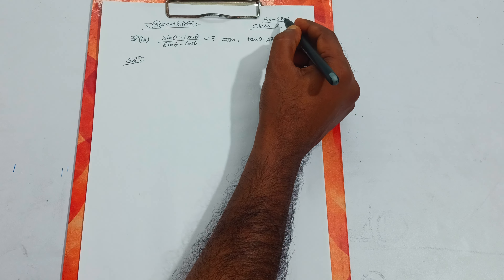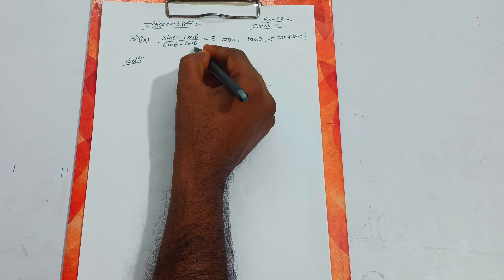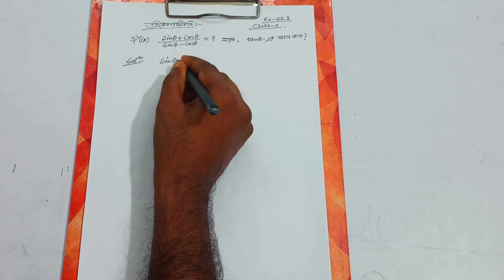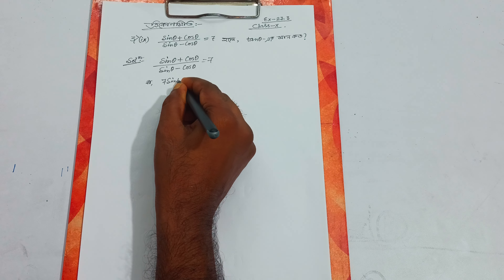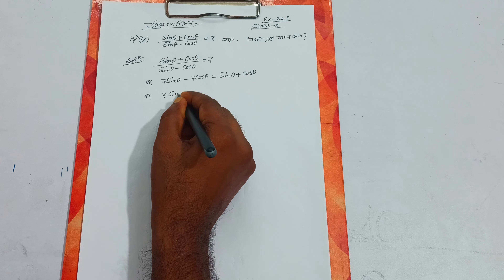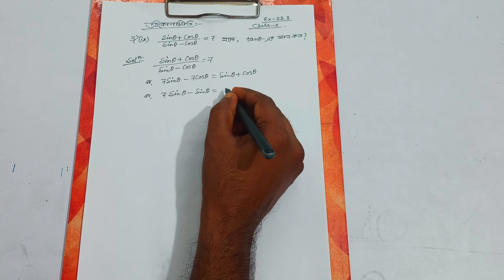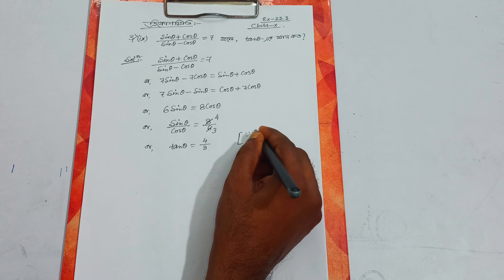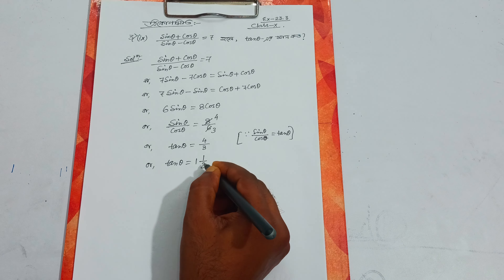দশম শ্রেণী | ত্রিকোণমিতি EX-23.3 | Q3(ix)mathematics important solution wbbse class10